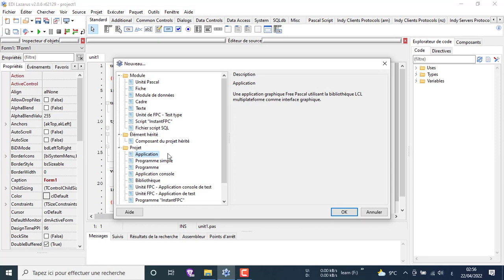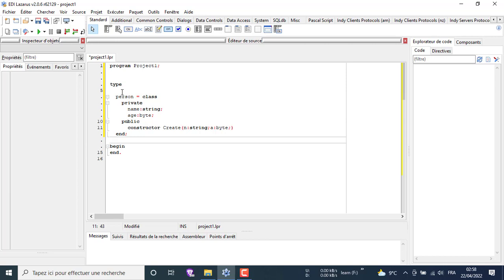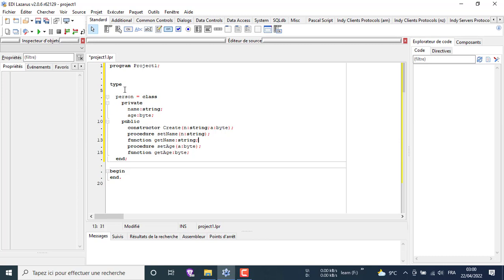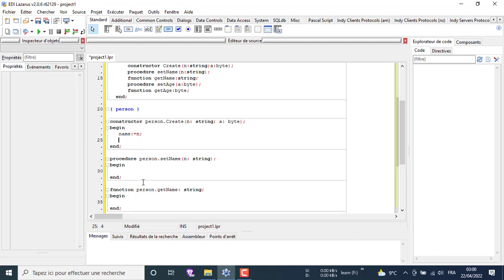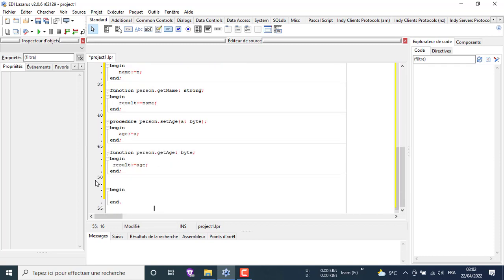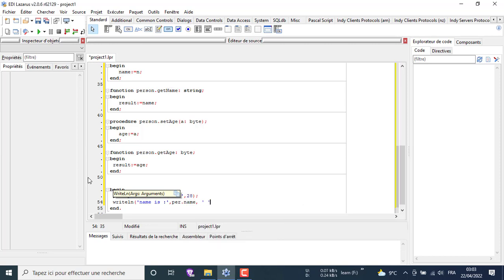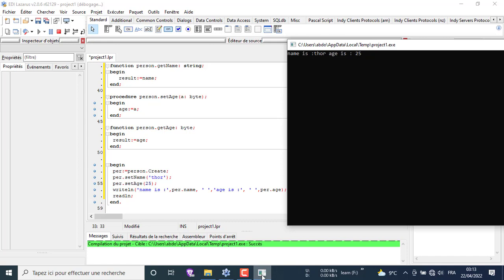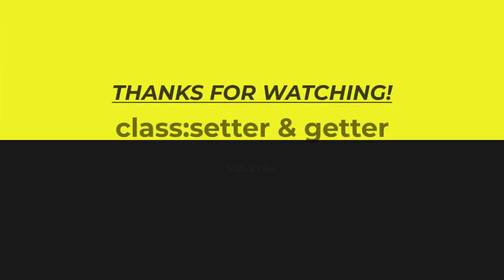pascal classes : getter & setter